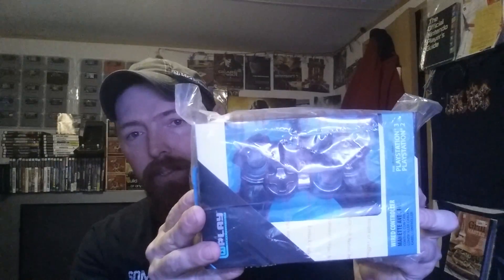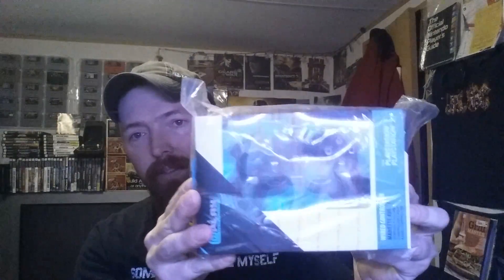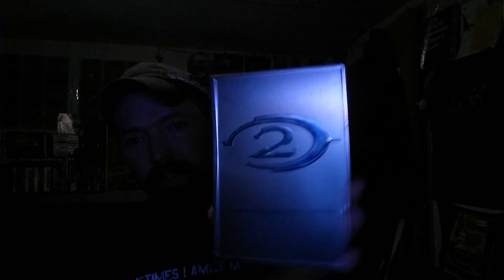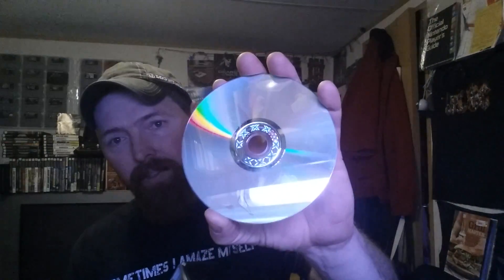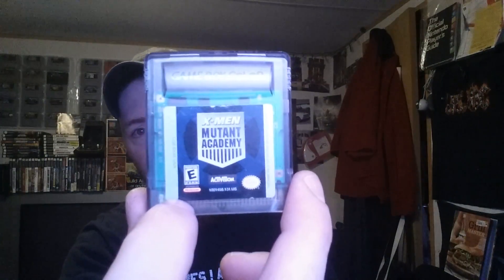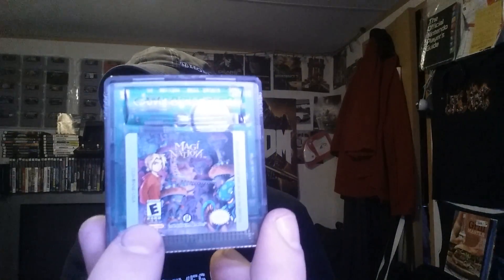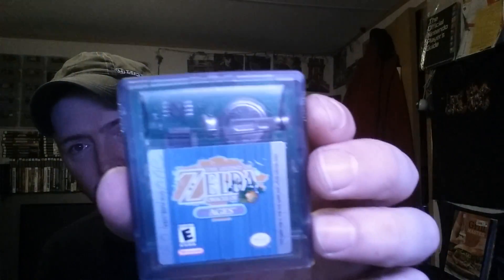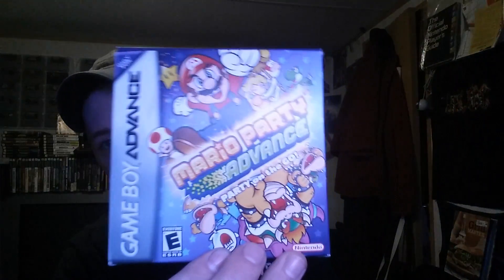Goodwill thrift store flea market pickups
Mixing it up